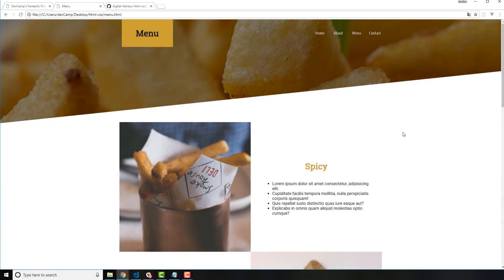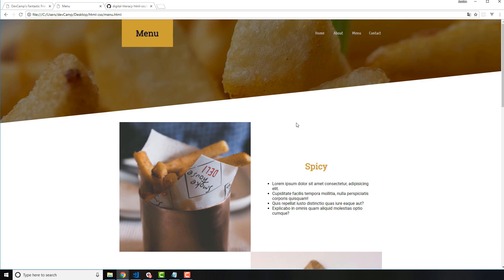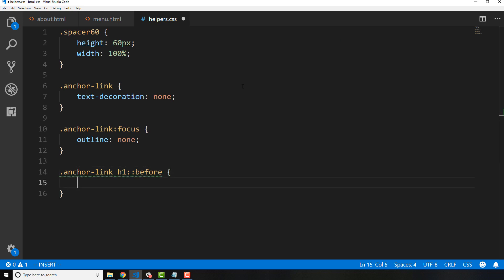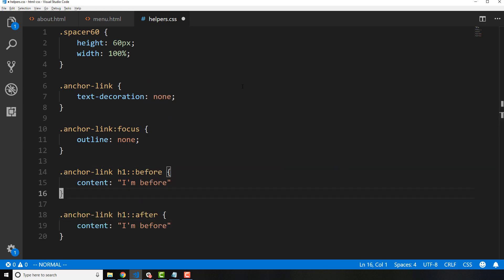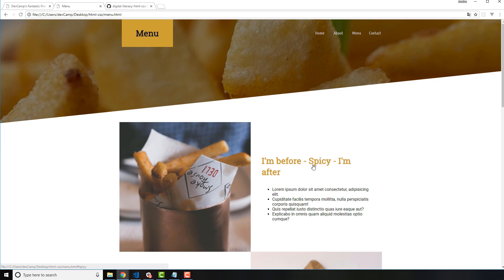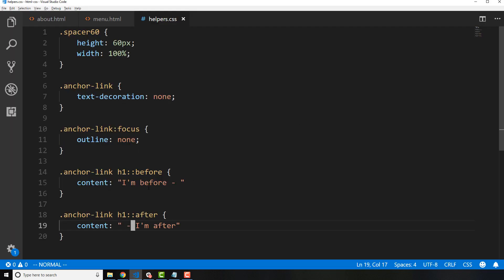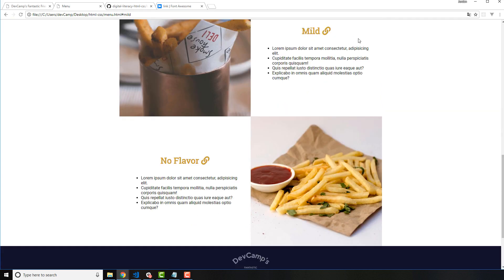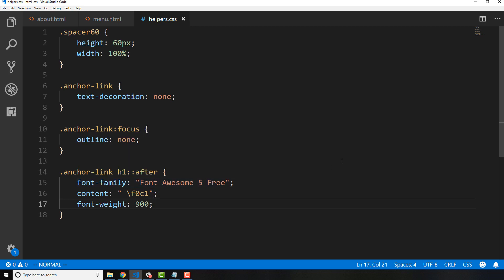Front End Developer Tutorial: Easy Way to Understand the Before and After Pseudo Elements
As a front end developer, it's important to understand the before and after pseudo selectors. And so in this HTML tutorial, we'll walk through a dead simple explanation for how they work. And what we're gonna do is, we have our links right here on the menu and I want to add a little link icon right to the right of each one of them. Now technically I could just go to Font Awesome and then we could put an icon, place it inside of that H1 tag, but then we'd have to do it for each one of these elements. But what if we want to have every anchor tag in the entire application to have a link there? Well that is a perfect scenario for using an after, or a before pseudo selectors. Let's talk about what they are because they can look a little bit confusing if you've never seen them. But I think that after we walk through this demo, it's gonna make a lot more sense.

Let's switch back to the code here, and we have right here our spicy H1 anchor tag. And we can get access to this, if we just look and we select an anchor link and then we grab the H1 tag inside of an anchor link. That's gonna give us exactly what we're looking for. Let me open up our helper's file and down below I'm gonna grab the anchor link and then after that, I'm gonna grab the H1 and then I'm going to add two semi-colons here, and I'll say before ... because I'm gonna show you both the before and after pseudo selectors. And this is a very different way of working with CSS because usually with CSS we don't render items in content directly on the page. But that's exactly what this pseudo selector allows us to do. What I'm going ... the attribute I'm gonna use is called content. And then content takes a string. Right here I'm going to say content, and let me just say I'm before. And then I'm going to copy this and now we're also going to create an after pseudo selector.

And here I'm going to add just a little dash and here I'll say I'm after, and I'll put a dash and a space right there. Now if I hit save and come back and hit refresh, you can see that this added the actual content in the H1 link. We did not touch the HTML whatsoever. What before and after do is they allow you to select an item on the page and add content to it. This can be incredibly helpful because notice if you scroll down, this has been ... this has affected every one of the anchor tag H1s. And if you wanted to say, make a change that populated on hundreds of pages, this is a great way of doing it. If not, you'd have to go and find every single anchor tag in the entire system and then change it. That's really all that you need to do. Now I want to add an icon, so let's talk about what we can do in order to make that happen. I'm gonna get rid of this before tag here, and in the content I am going to add a unicode character.

We need to switch back to the browser and let's go to Font Awesome here. Oop, not fonts Google, Font Awesome. And we're going to grab a link tag here, so let's type in link and then click on it. With Font Awesome, the traditional way that you use it is to simply grab their HTML elements in these little i tags. But you also have a few other options. You could get the actual glyphicon which is not something that I do very often. In fact I don't think I've ever done that. But this one is very helpful. This is a unicode representation of the icons. What this is going to allow us to do is to call this directly from within a CSS file. Because we can't call these class names, so we're gonna call this unicode. And this is going to allow us to treat it exactly like a font. Now inside of the content, I'm going to use an escape character, so this is gonna be a forward slash, or backward slash. And then from there I'm going to paste in that unicode character.

I'm going to also add a space right there, just so we have a little bit of space between the content and our content tag. That is the content, but one other thing we have to do here is we have to bring in the font family. We have to use the Font Awesome font family, and this part's a little tricky and this required me the first time I had to do it on an app ... This took a little bit of debugging because you would think that you could just do something like this ... Where you call Font Awesome, but that technically doesn't work. And their documentation doesn't do a good job of explaining it, so you have to say, Font Awesome and then the version, so we're using version five, and then free. That is a little bit odd. There's also one other trick and this one was very frustrating because there was nothing in the documentation that explained it. But Font Awesome also requires for their free icons, you to only use a certain font weight...